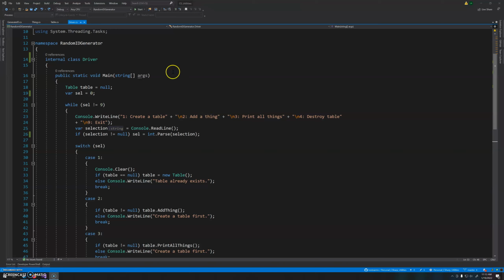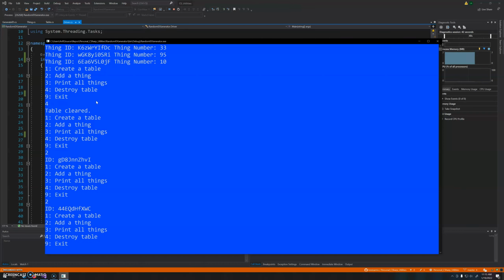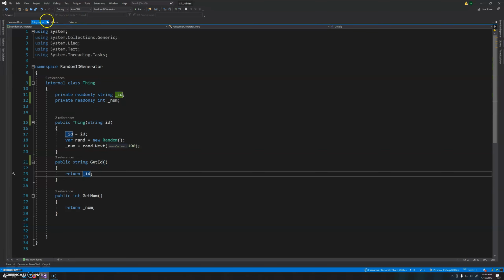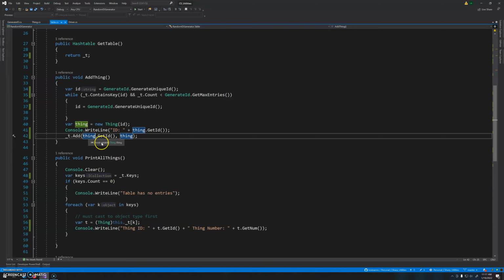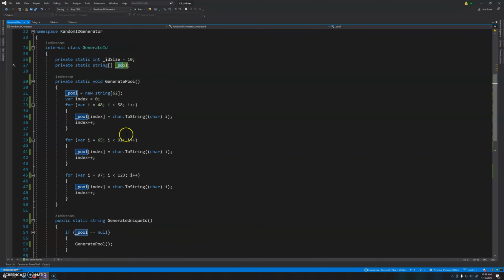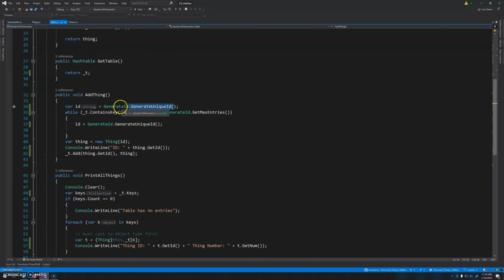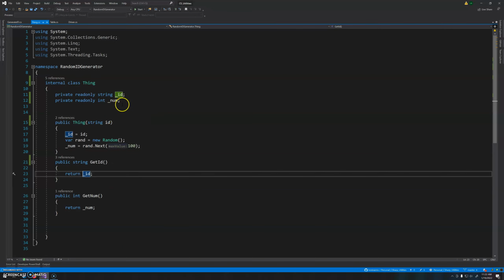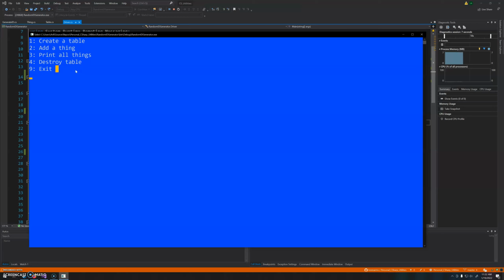C# Random ID Generator for HashTable Keys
This program was written to generate random ID strings to act as keys for objects placed into a HashTable. The ID can contain any ASCII characters, and there is a method to check for collisions, too. Here is the Git Repo to find all of my C# "Utility" apps: